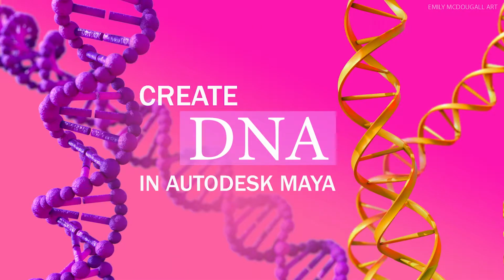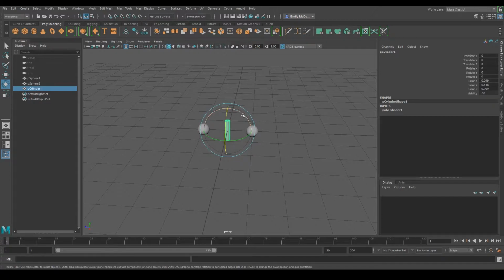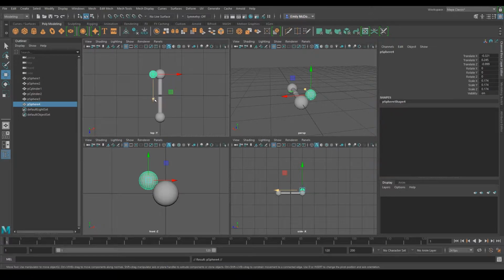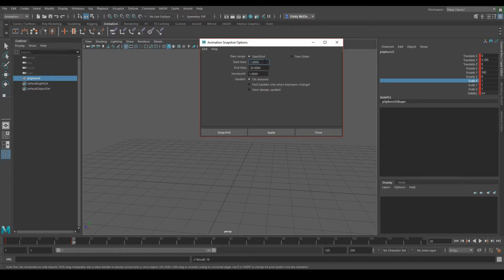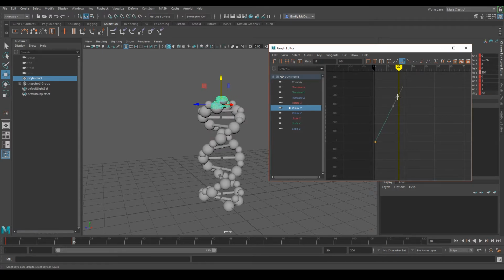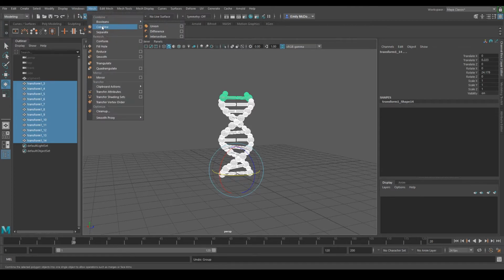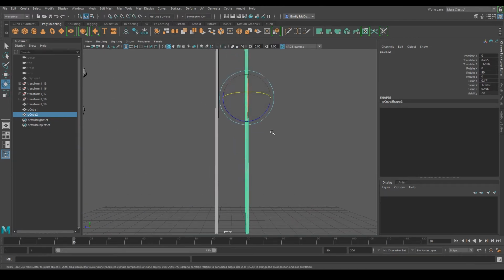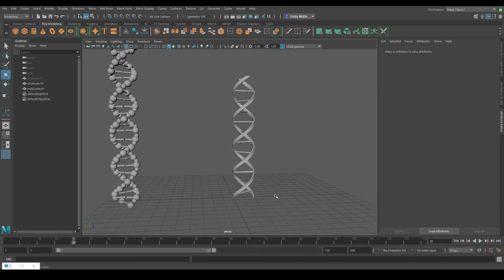Medical Animation Tutorial: How to Create DNA in Autodesk Maya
In this tutorial we are going to look at two different ways to model a basic DNA structure in Maya using Animation Snapshot and the Twist deformer. This is the Part One of what will be a two part tutorial to animate your DNA strand.

I do put a lot of work into these videos for free. I cannot prioritise creating them as financially, I put my freelance projects first. If you can support me for as little at $1 per video then I can hopefully be able to create more videos like this!